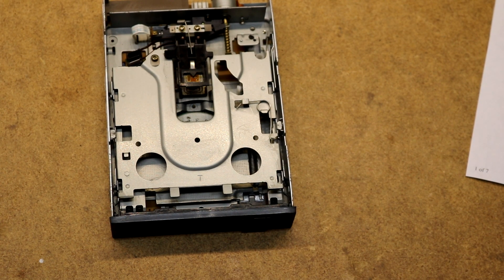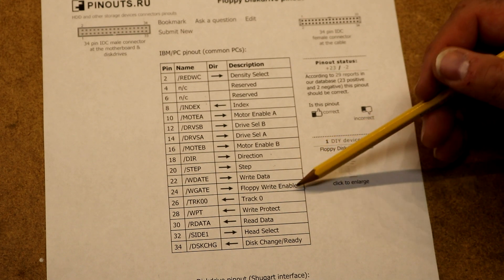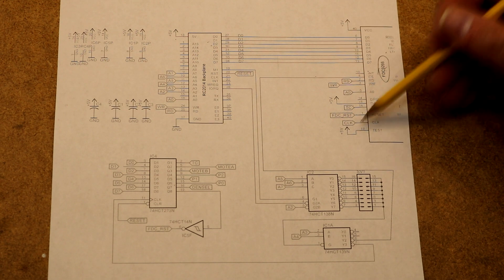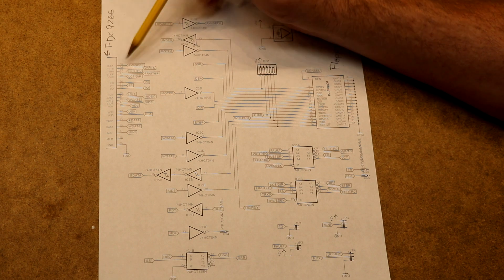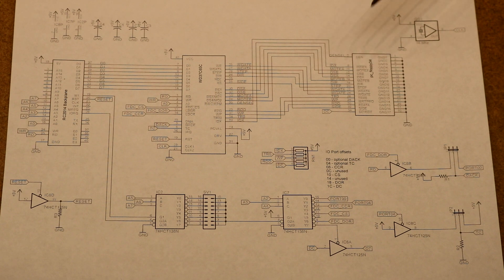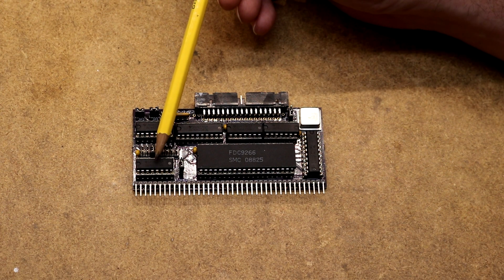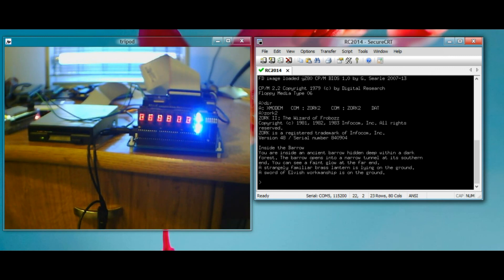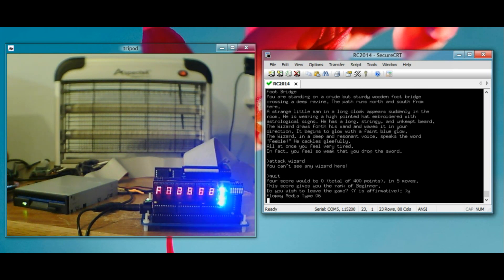Z80 Retrocomputing 14 - RC2014 Floppy Controller Board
In this video, I implement two different floppy controller designs for the RC2014, and use them to boot CPM 2.2 for a 3.5" 1.44MB floppy. These designs use the FDC9266 and WD37C65 floppy controller chips. For more electronics stuff, please visit my